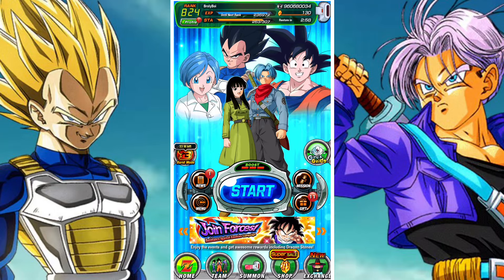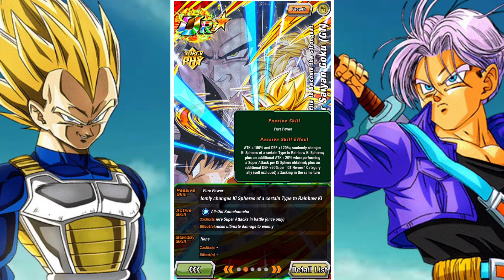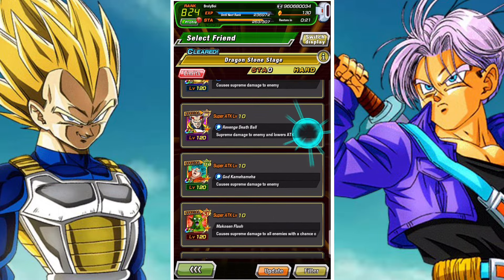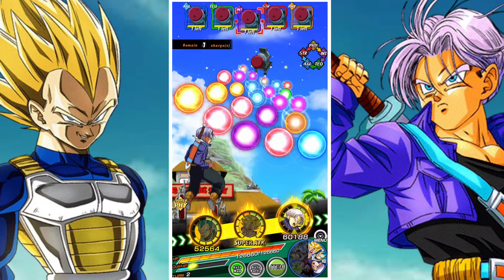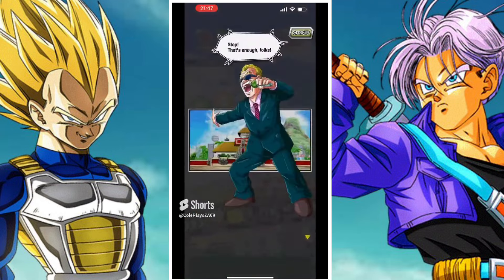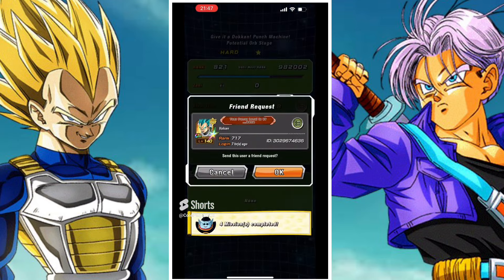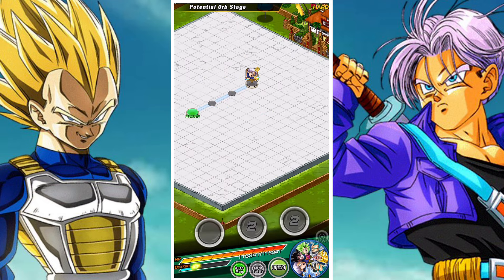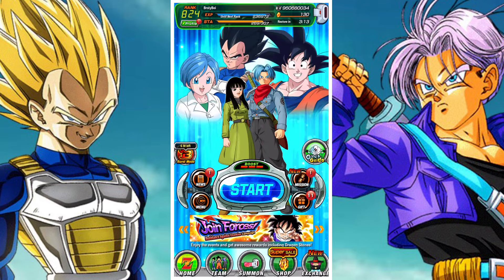THIS TEAM BUILD WILL BEAT ALL THE PUNCHING BAG STAGES & MISSIONS: DBZ DOKKAN BATTLE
In this video we discuss a team build that players can use to beat all of stages of the "Give it a Dokkan! Punch Machine!" event in DBZ Dokkan battle and we discuss how players can use the team to beat the stages and what they will need to defeat all of the missions to earn tons of Dragon stones, Zeni and hidden potential orbs.